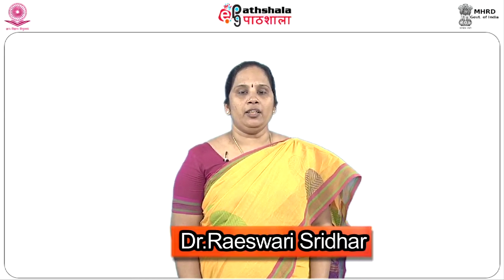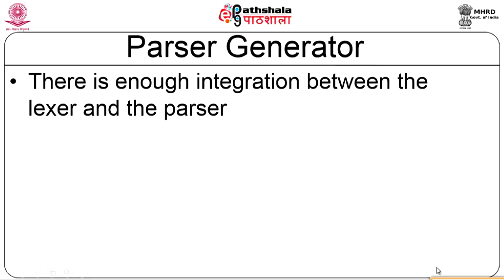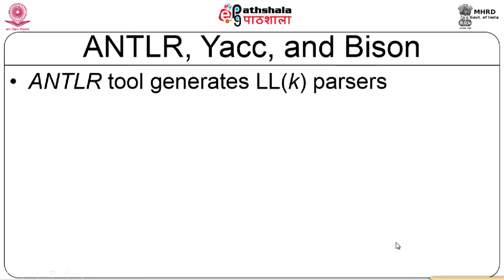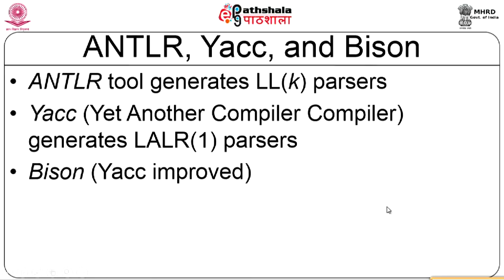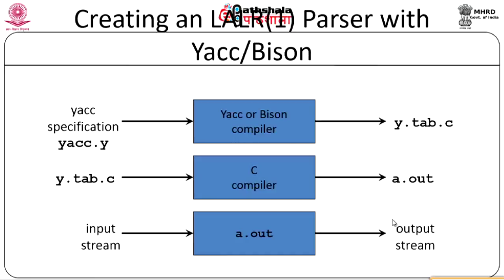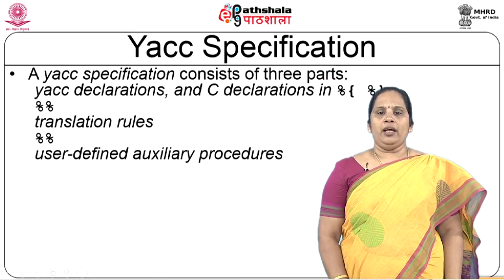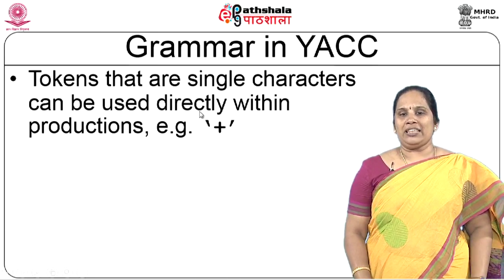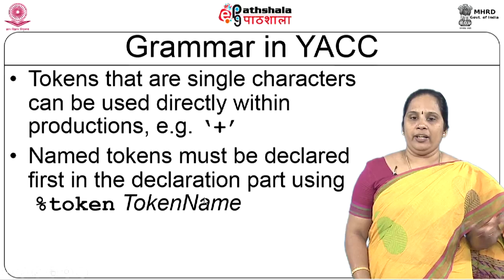PARSER GENERATOR (CS)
Subject:Computer Science
Paper:Compiler design